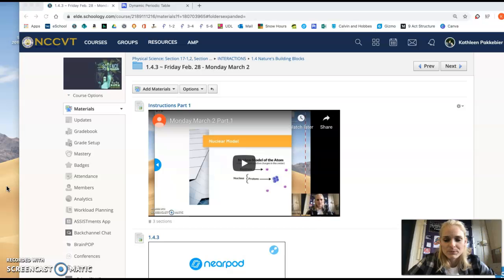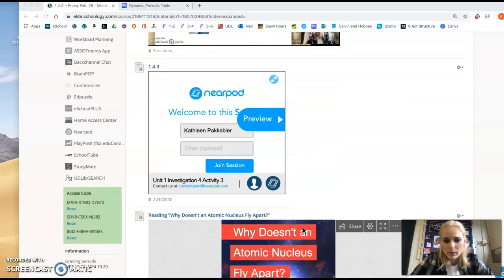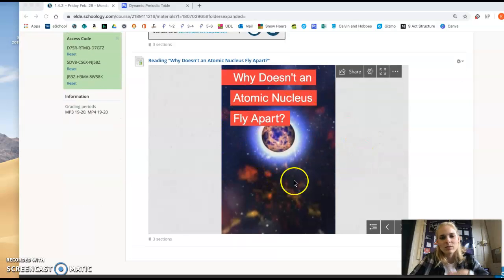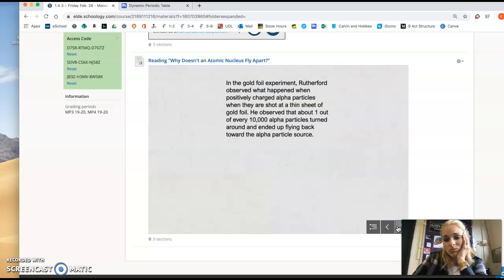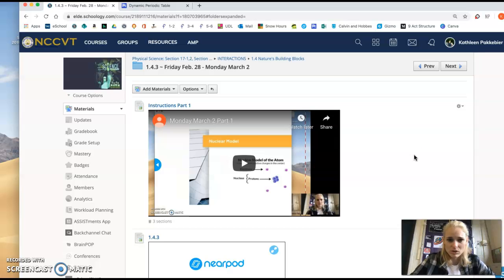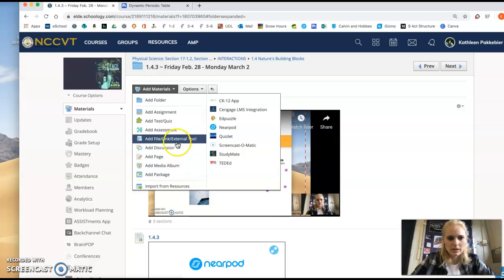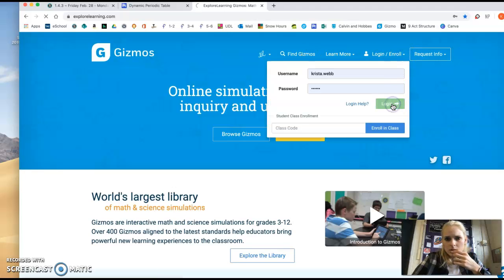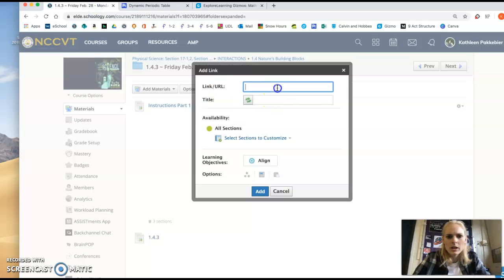Monday March 2 Part 2